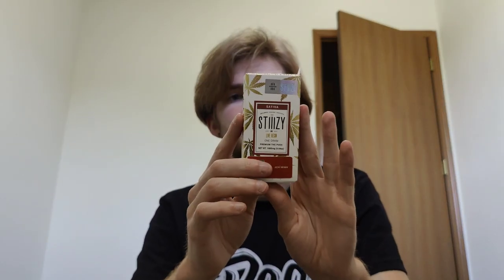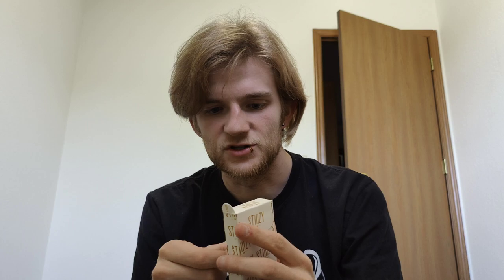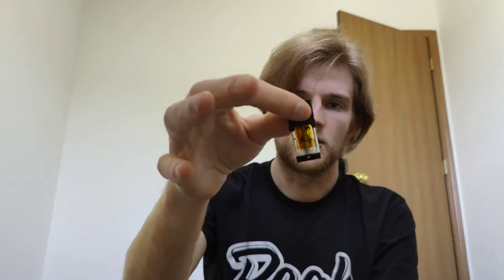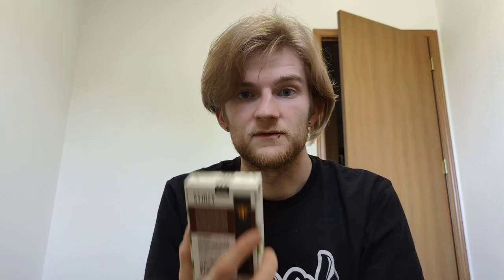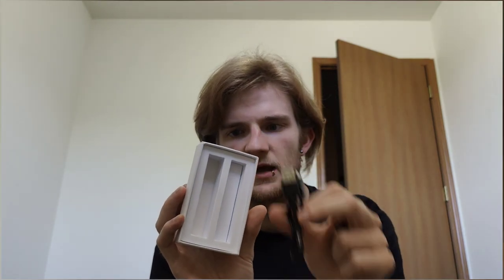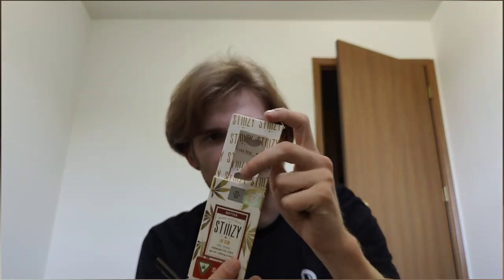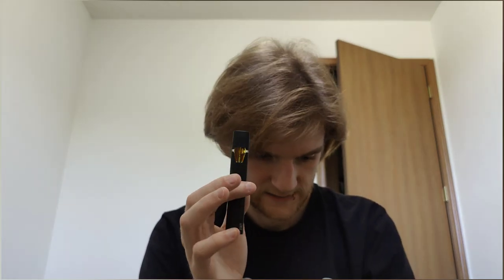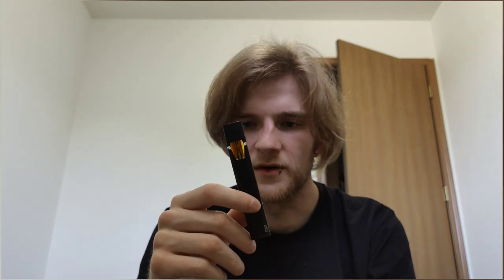STIIIZY LIVE RESIN!!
Thank you guys so much for watching I really appreciate it!! Every little bit helps!!